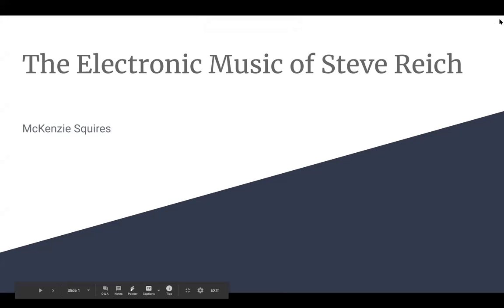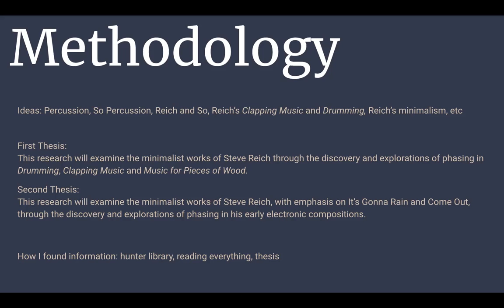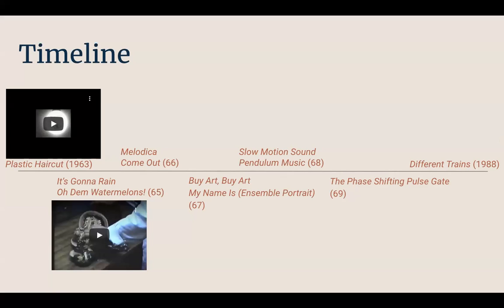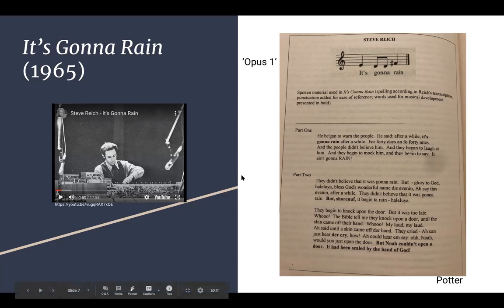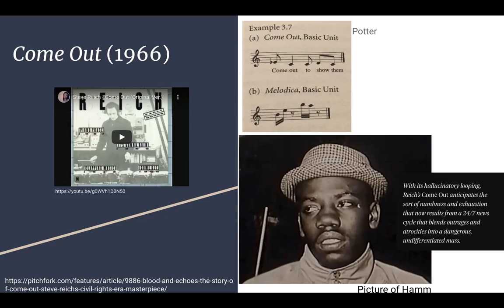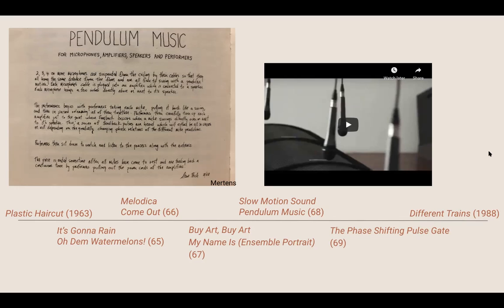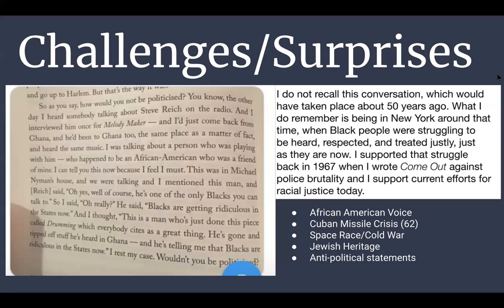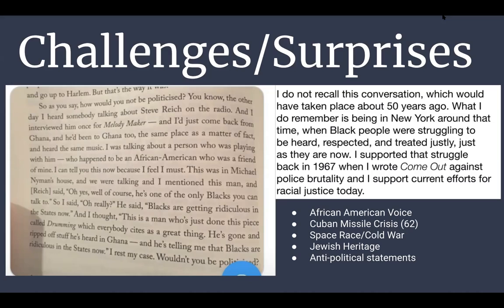Electronic Music of Steve Reich Presentation - Long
I have become obsessed with Steve Reich's early electronic music and the conversations that came up because of it. Here is a presentation on the research that I did.